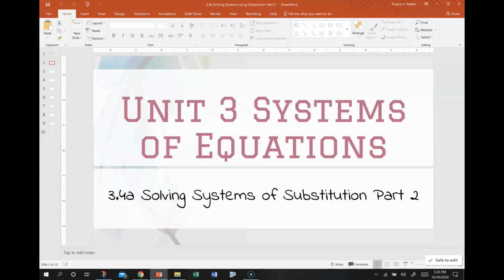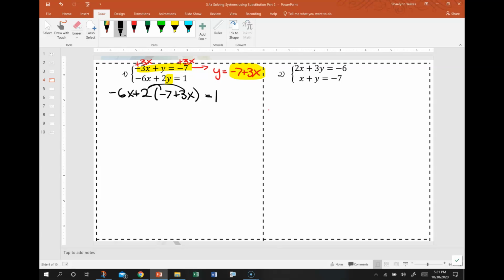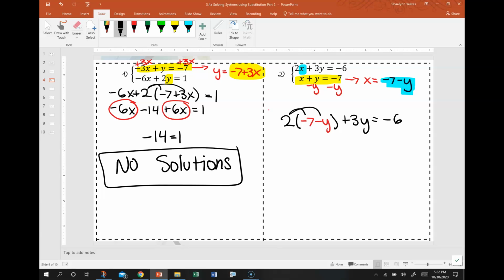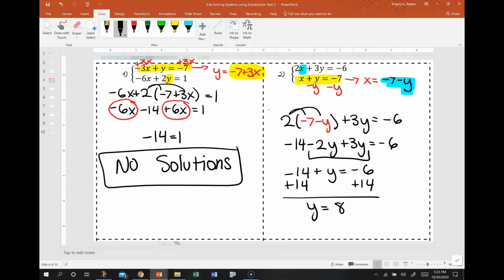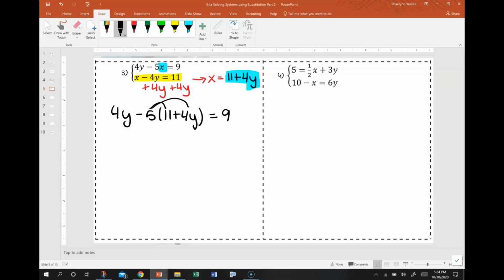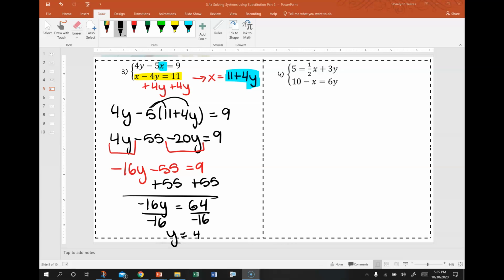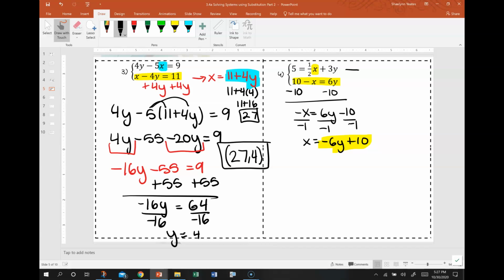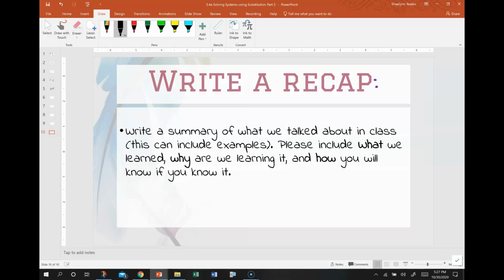3.4a2 Solving Systems using Substitution